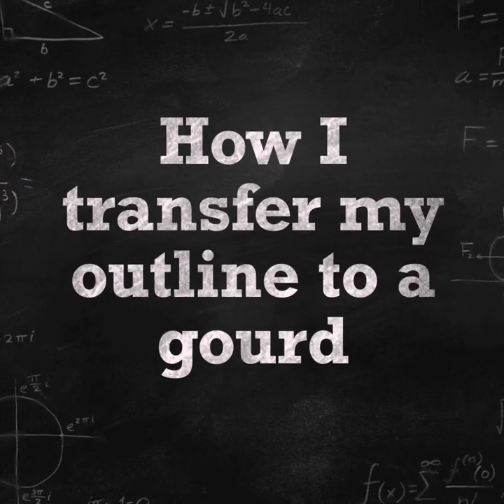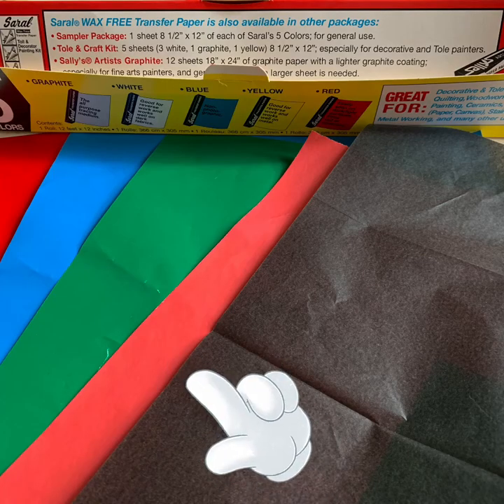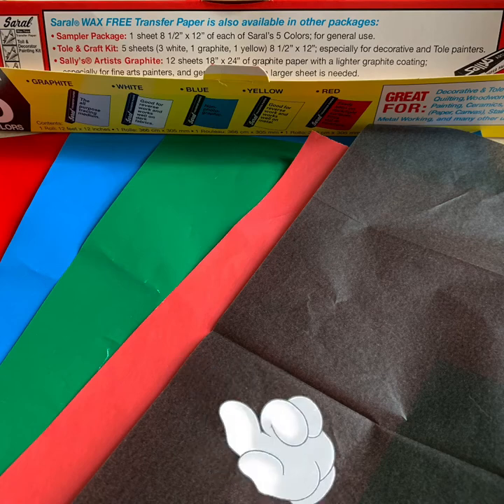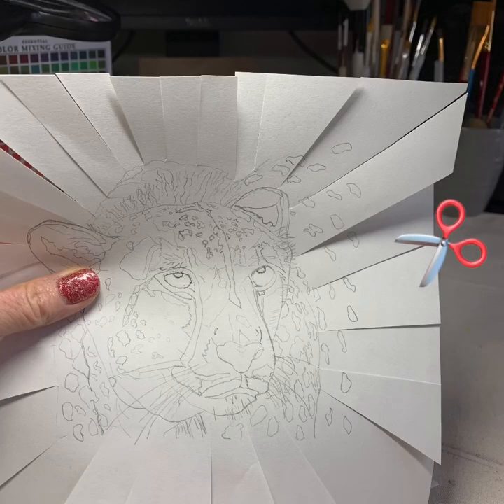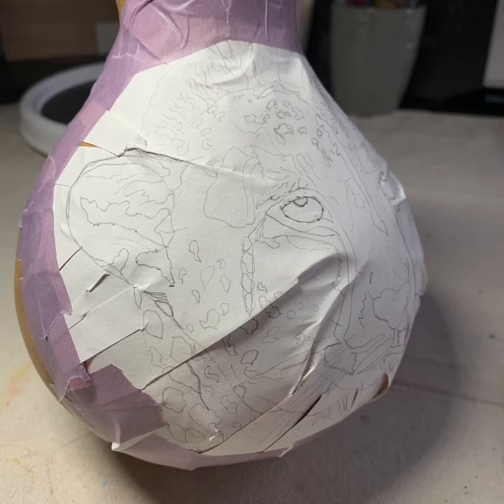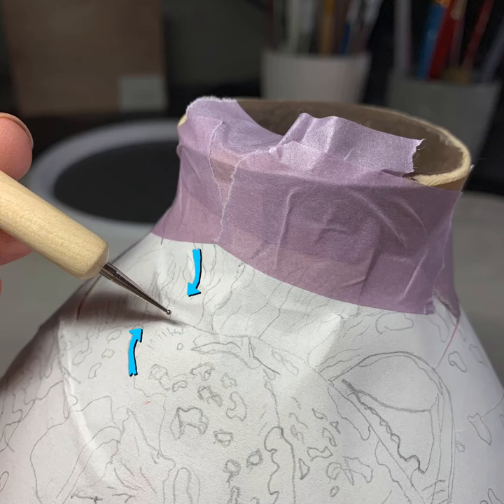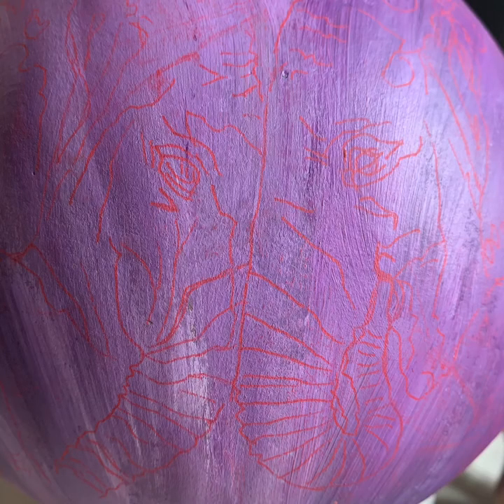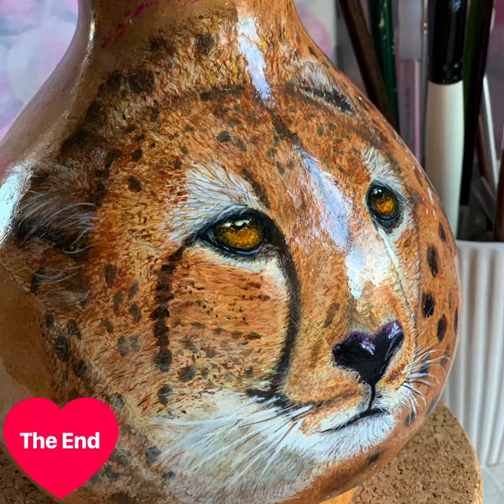How I transfer my drawing to a gourd